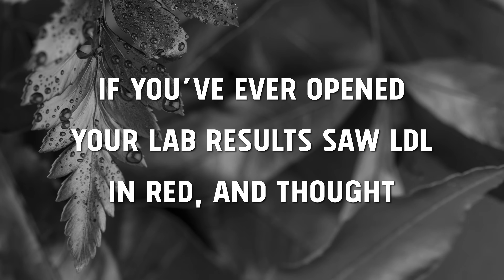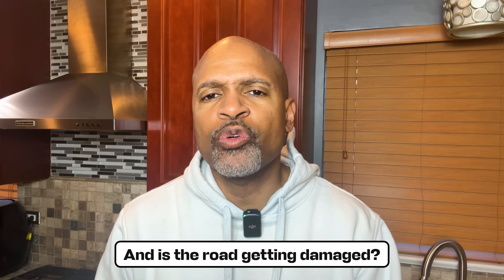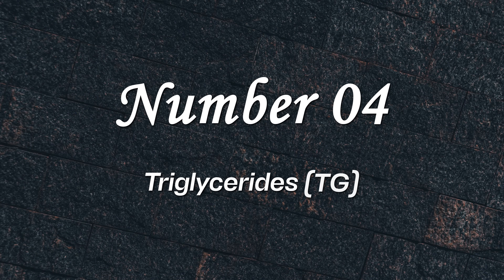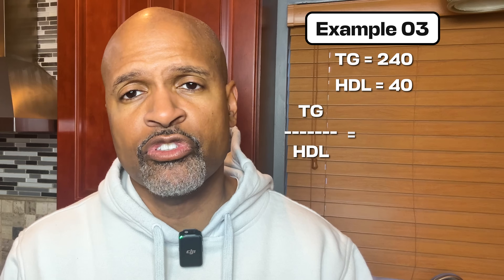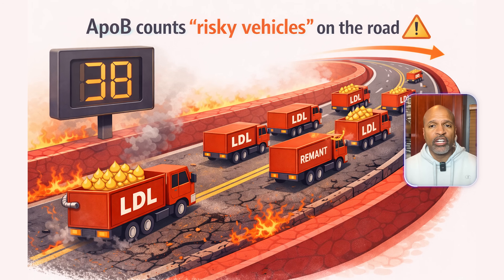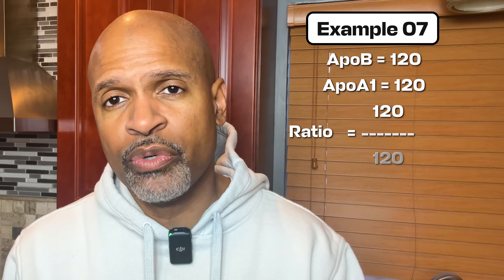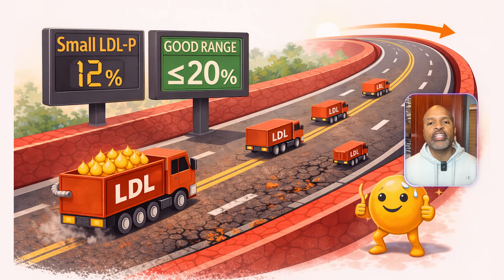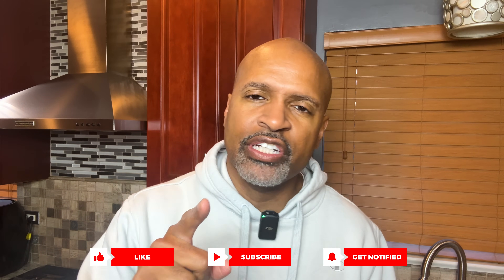You Didn't UNDERSTAND Your CHOLESTEROL LABS Until Now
Most people open their cholesterol labs, see LDL in red, and immediately panic. But here’s the truth: cholesterol blood tests are often misunderstood, even by people who’ve been getting them for years.

In this video, I walk you through how to read your cholesterol labs in plain English—without fear, without confusion, and without relying on a single number that doesn’t tell the whole story. We’ll break down LDL, HDL, triglycerides, ApoB, and NMR particle testing, using simple visuals and real-world examples so you can finally understand what your labs are actually saying about your heart health.

We’ll cover why LDL cholesterol alone is not a reliable predictor of heart disease, how particle number matters more than cholesterol content, and why patterns like high triglycerides, low HDL, insulin resistance, and blood pressure often drive risk more than people realize. If you’ve ever been told your labs were “fine” but still felt uneasy—or scared by one red flag—this video is for you.

As a physician focused on metabolic health and root-cause medicine, my goal is to help you stop guessing and start interpreting your labs with clarity and confidence. Understanding your numbers is empowering—and it helps you make better decisions about nutrition, lifestyle, and long-term health.

👉 Watch all the way through, because the biggest mistakes happen when people only look at the first page of the lab report.